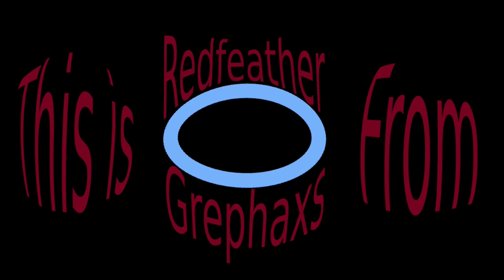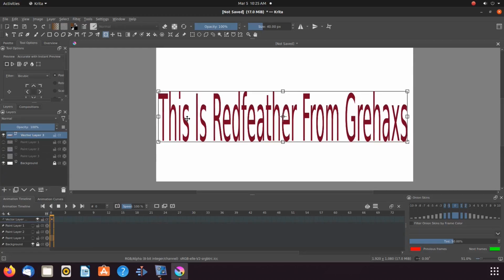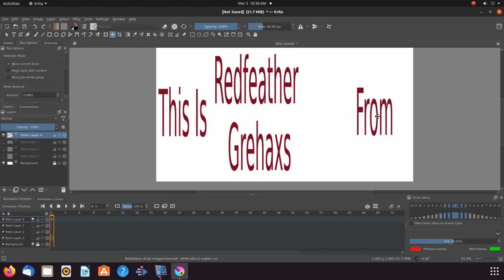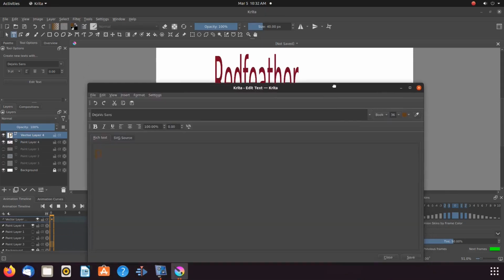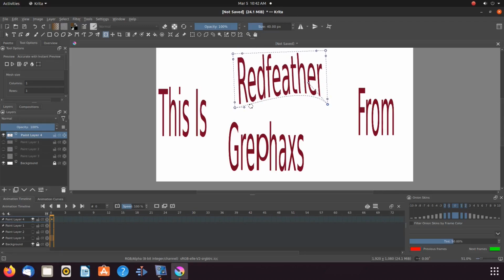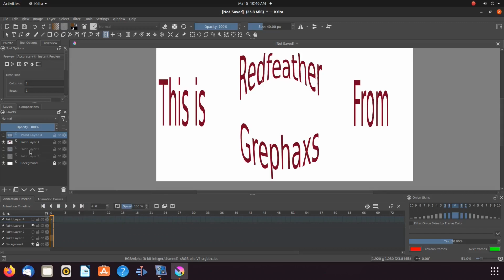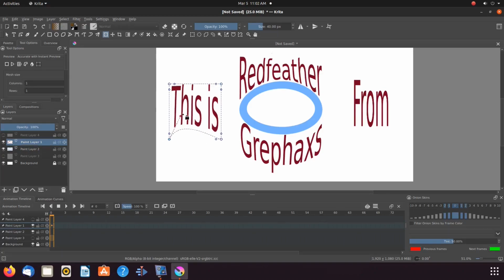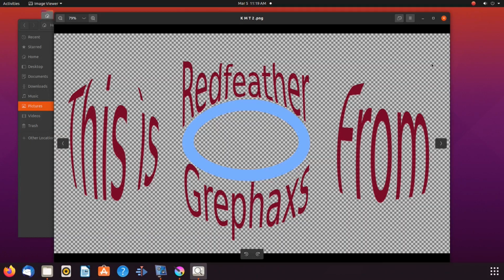Krita Spelling Correction Image Logo Using Mesh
In this Krita video we show how to correct a spelling
error while creating a text image . We go on to show
how to manipulate the Krita items created utilizing
the Krita mesh tool . We show and talk about the
importance of having some items on different Krita
layers . Once the items have been created we show
how to export the Krita created image with a color
background and a clear background and show the results
of both . We then import the items into the Kdenlive
video Editor in order to show how the Krita images
could be utilized . Also we mention that the Krita created
images could be used as a logo or in a video .

0:00 Intro
0:11 Explanation of this Krita video
0:40 Bonus Krita spelling error correction
5:09 Utilizing Krita mesh for center text manipulation
6:22 Placing an item between the upper and lower Krita text
7:40 Adjusting outer Krita text utilizing mesh
8:37 Adding a Krita color background and showing the results
8:49 Removing color background and exporting with a clear Krita background
9:21 Importing Krita images into Kdenlive
10:35 Outro